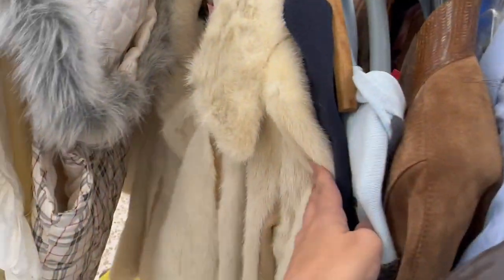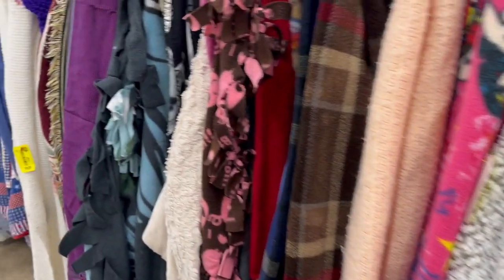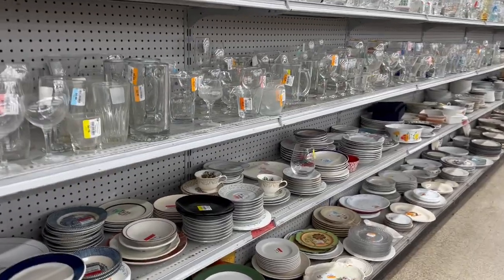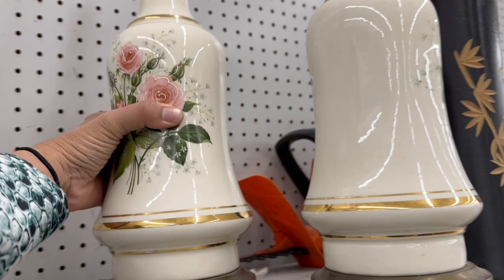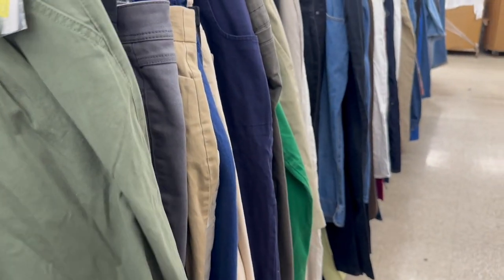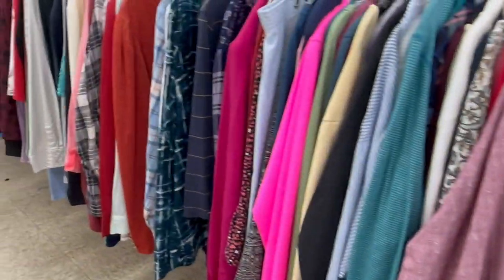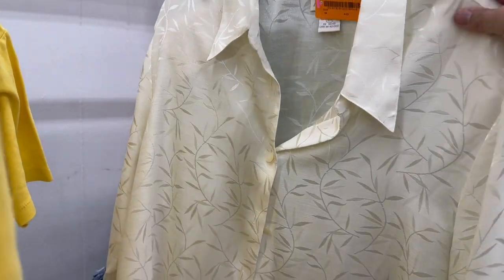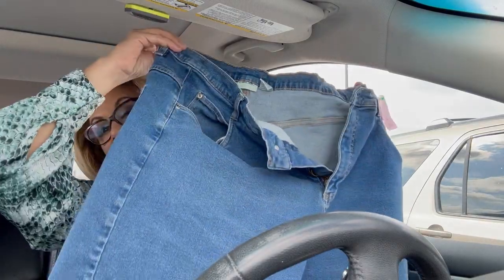Come Thrift With Me In Buffalo New York | Thrifting Road Trip | AMVETS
I've been traveling a lot for work lately so I figure I'd hit up a thrift shop while out on the road!

Your girl is going to be purging A LOT this year! So...

Sign up for Poshmark and get a FREE $10 to spend by using my link. Your code to enter is JODEEKENNEY

Looking to get some help upping your reselling game?

📚  Chapters 📚
00:00​ - Welcome and THANK YOU SO MUCH!
11:32 - Let's go thrift
08:58 - What I left behind
09:19 - Haul
13:33 - Don't forget to subscribe

Joakim

Subs:  3287/-5